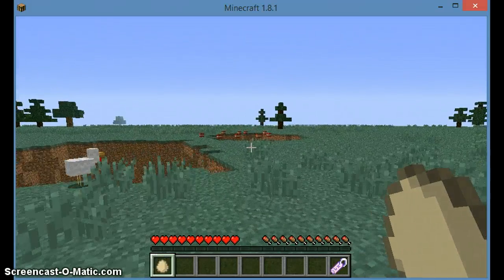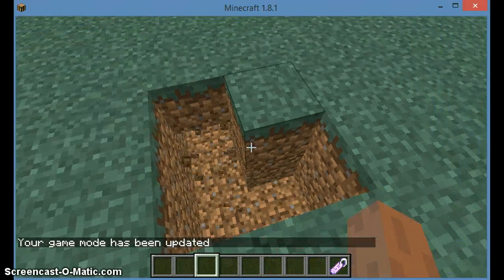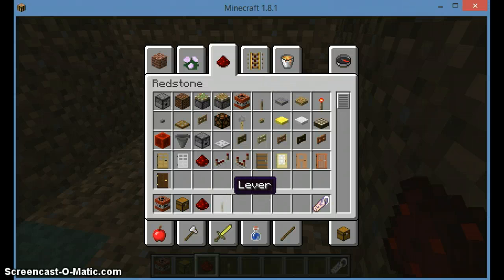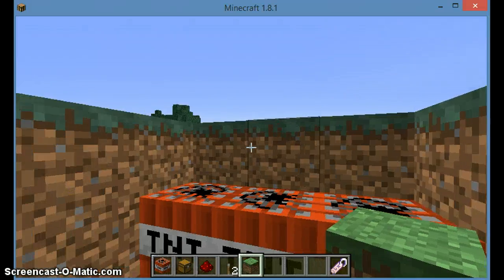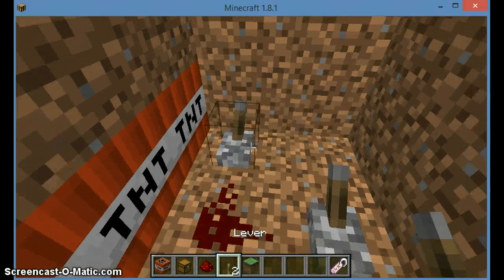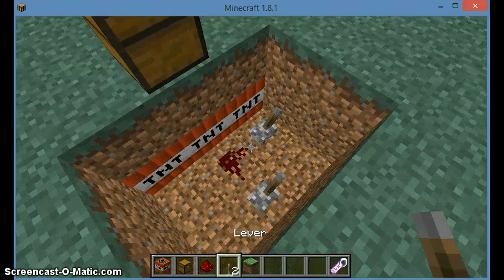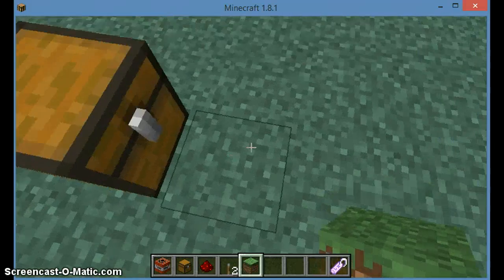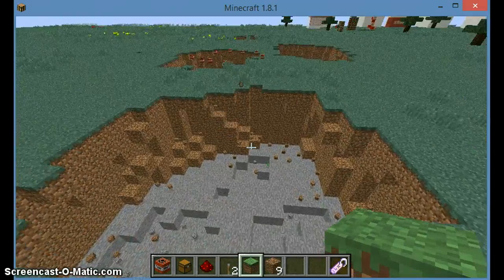How to make a TNT Chest trap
Todays vid is showing how to make a chest tnt trap to prank your friends